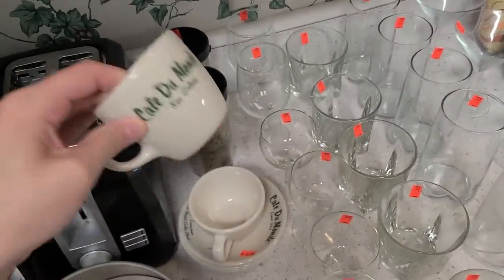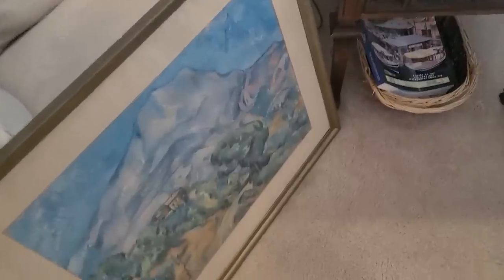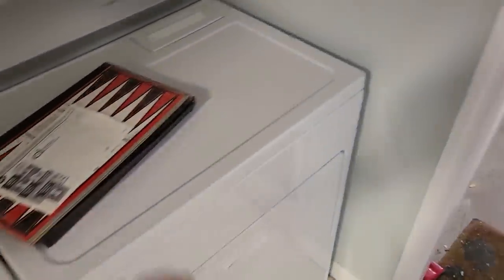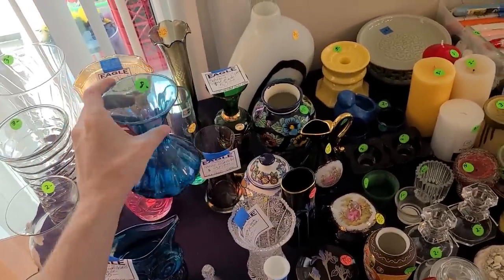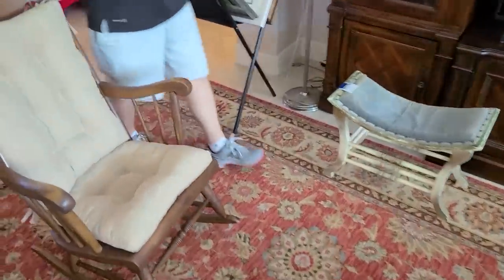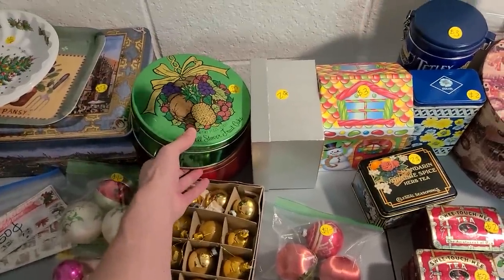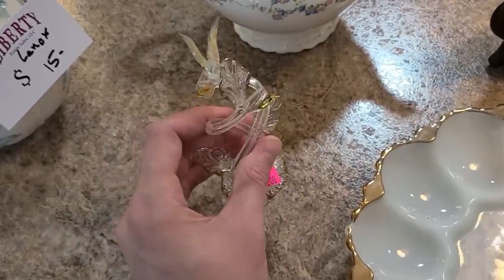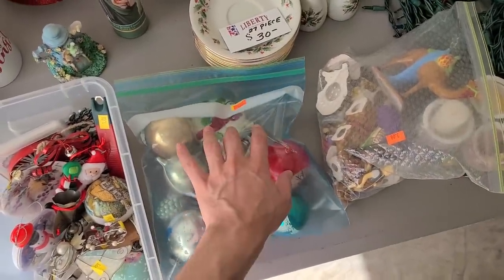Thrifting for Antiques in The Villages Florida! Shop with Me!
I'm back at it again here in the Villages to search for some great things to resell online! I visited a few sales this morning and did pretty well!